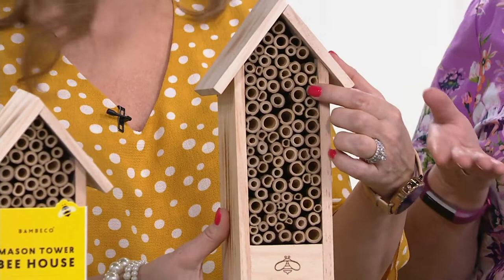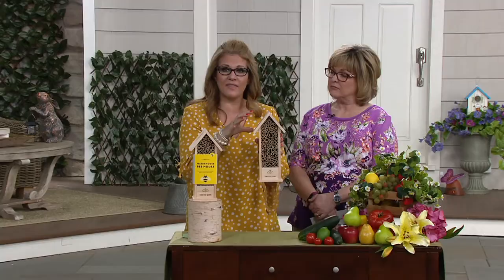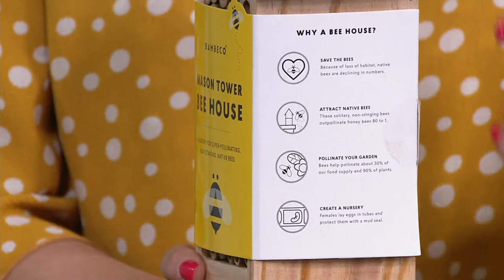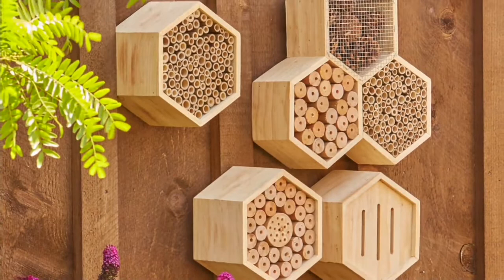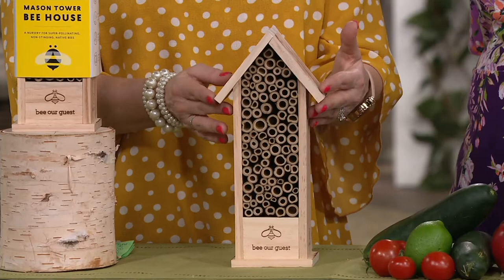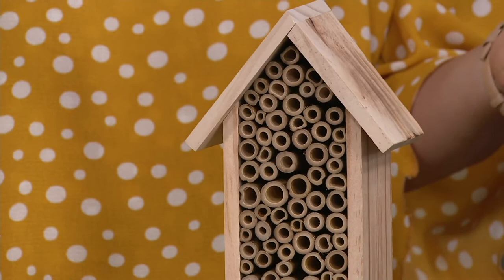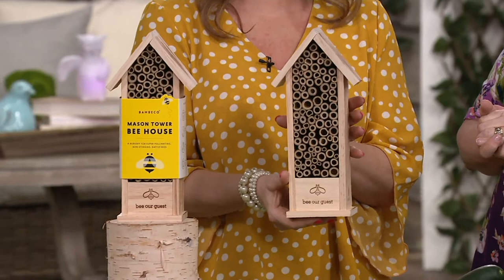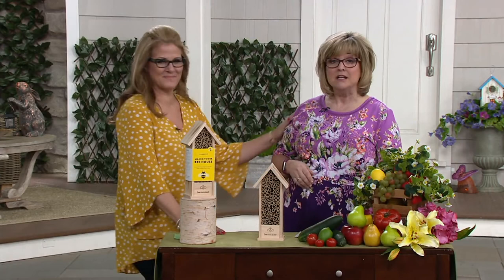Bambeco Mason Tower Bee House on QVC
Bambeco Mason Tower Bee House

This bee tower house by Evergreen is a stylish and practical addition to any garden. It provides bees a place to shelter and hibernate in the winter--so that they are ready to pollinate your garden during spring and summer. From Evergreen